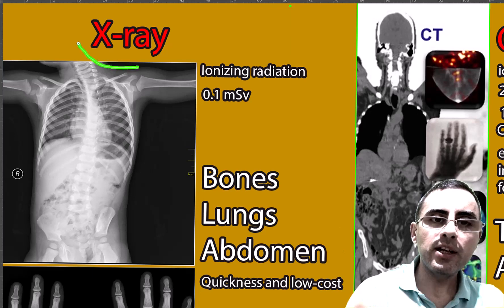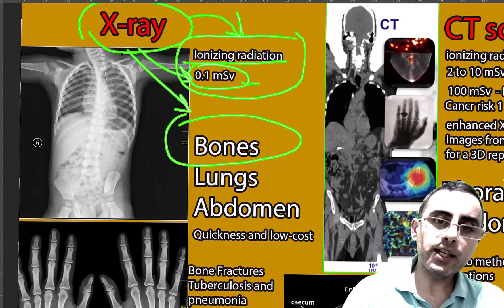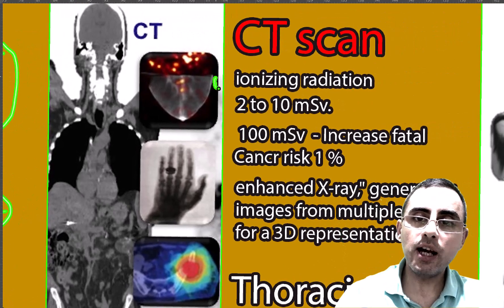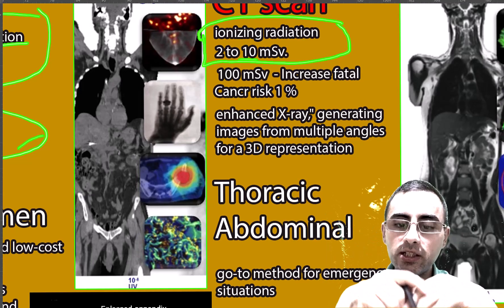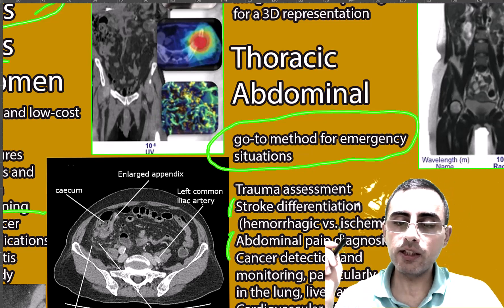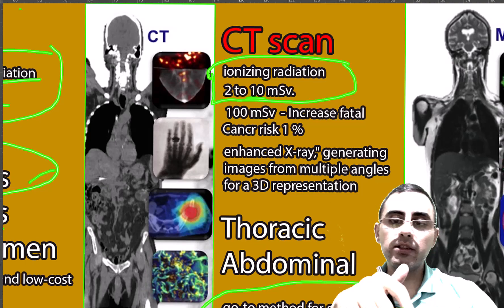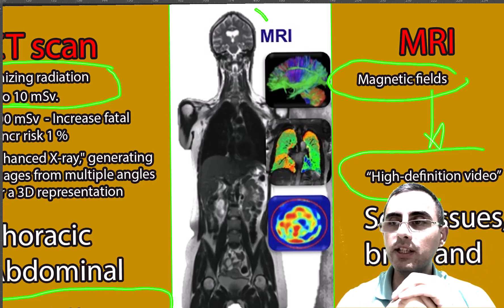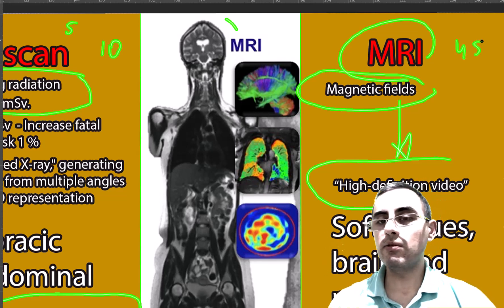Differences Between X-ray Vs CT scan, and MRI. Usage and applications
What is the general principle guiding the use of X-ray, CT scan, and MRI?
In which specific diseases are each of these imaging methods considered the gold standard for diagnosis?
What are the fundamental differences between X-ray, CT scan, and MRI?
What is the time and duration associated with each imaging procedure?
What are the side effects, adverse effects, and contraindications for each imaging technique?
What is the long-term cancer risk associated with radiation doses from these imaging methods?
Is the increased cancer risk from radiation exposure absolute or relative?
What are the lifetime risks for thyroid, leukemia, breast, and lung cancers?
Important Highlights:
X-ray is primarily used for imaging bones and basic lung and abdominal issues, and it's low-cost and quick.
CT scans employ multiple X-rays to construct detailed internal images, useful for complex injuries and tumors.
MRI excels at soft tissue imaging and does not employ ionizing radiation, reducing long-term cancer risk.
Both X-ray and CT scans involve ionizing radiation, unlike MRI, which relies on magnetic fields.
Lifetime risks for thyroid, leukemia, breast, and lung cancers vary and are subject to multiple factors.
The increased cancer risk due to radiation exposure is relative, not absolute.
CT scans and X-rays contribute to varying levels of radiation exposure, with CT scans generally exposing patients to higher doses.
A dose of approximately 100 mSv is associated with a statistically significant but small increase in cancer risk, according to the BEIR VII report.